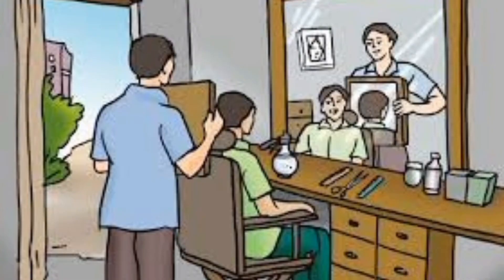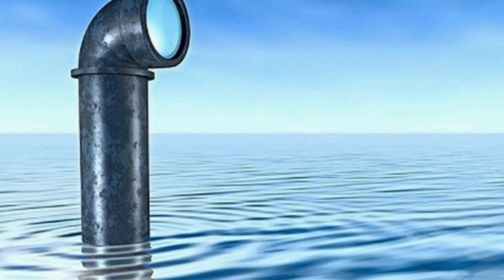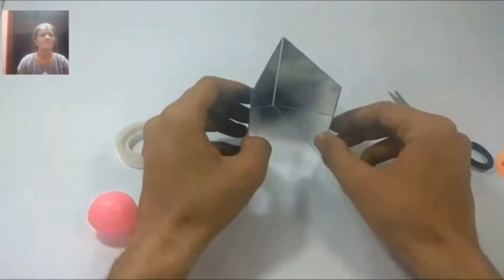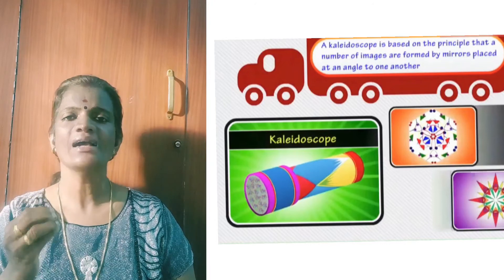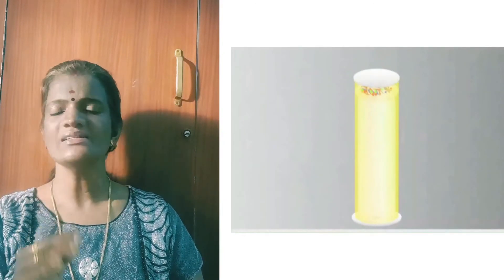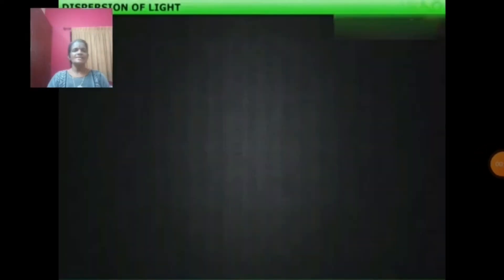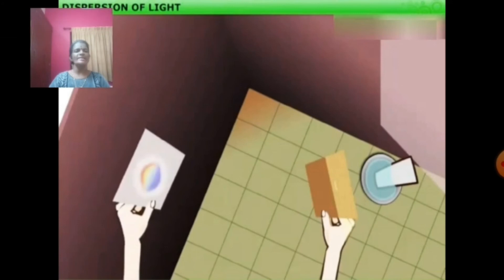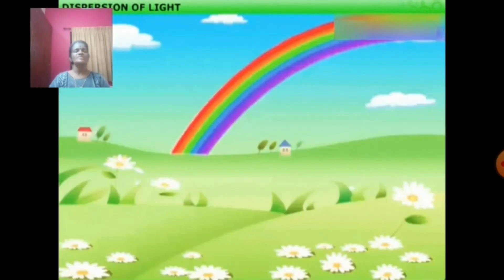MODULE 3 SCIENCE CLASS 8 (29/01/21)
LESSON 16 LIGHT